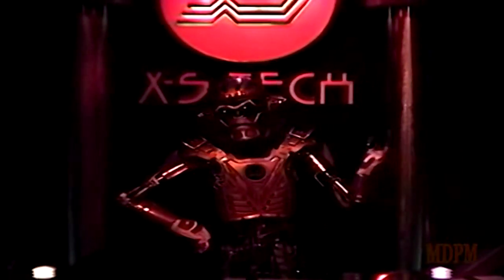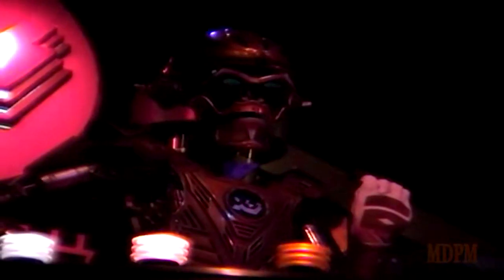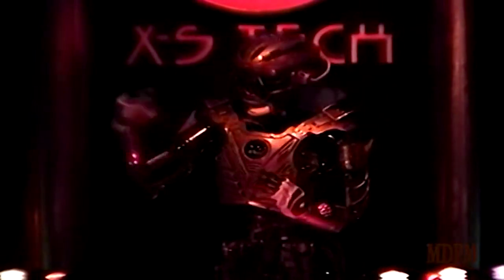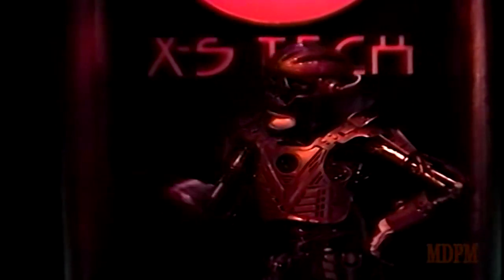The ExtraTERRORestrial Alien Encounter (HQ): A Re-Experience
Walt Disney World in Orlando, Florida. Magic Kingdom, Tomorrowland. 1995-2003. Every ten minutes, a bloodthirsty alien was released upon unsuspecting guests in pitch black darkness in an unforgettable (and in some cases, traumatizing) encounter.

The goal for this video is to put together the highest-quality recordings of each segment of the now-extinct Tomorrowland attraction Alien Encounter to create the ultimate re-experience. The audio was recorded in stereo, the next best thing from binaural. I hope you enjoy!

Hailed as one of the greatest, and most disturbing, attractions to come from the brilliant minds at Walt Disney Imagineering, this sense-based, thrilling attraction once stood in the Magic Kingdom at Walt Disney World in Orlando, in the building where the closed Stitch's Great Escape now resides. It opened in 1995, replacing Mission to Mars, to a polarized reaction.

In the time since its closing, Alien Encounter has gained an intense cult following, who praise its sophisticated tone, interesting story and lore, and state-of-the-art special effects. However, during the time it was open, Alien Encounter also gained some detractors, who argue such an attraction should not exist in a family-friendly park like Disney's Magic Kingdom. Nevertheless, the memory of the attraction remains a strong one.